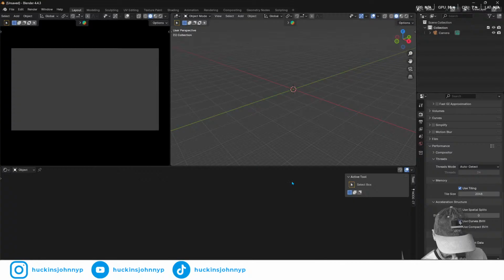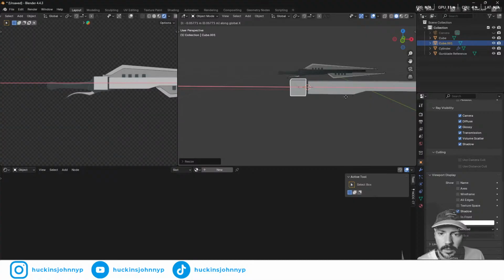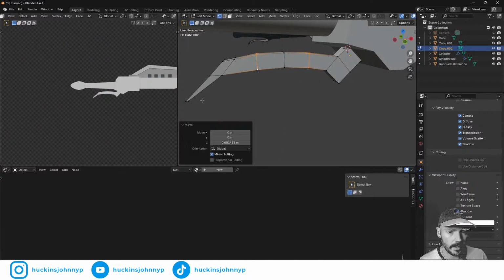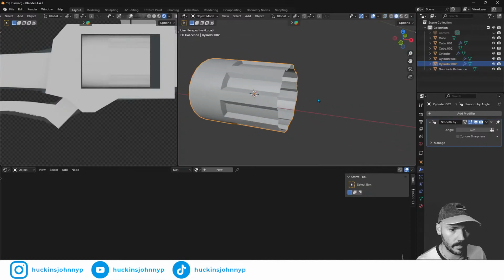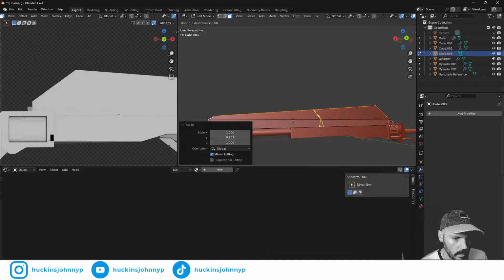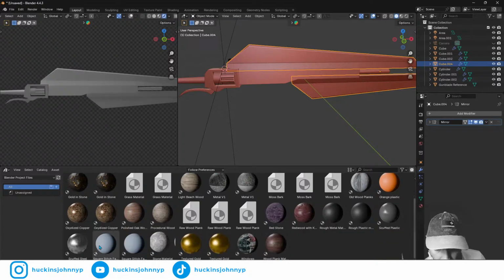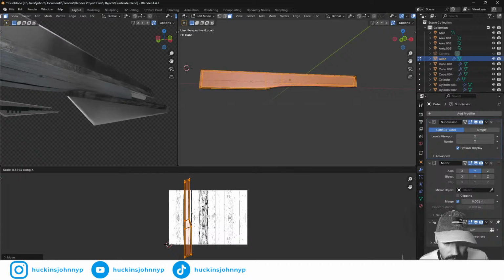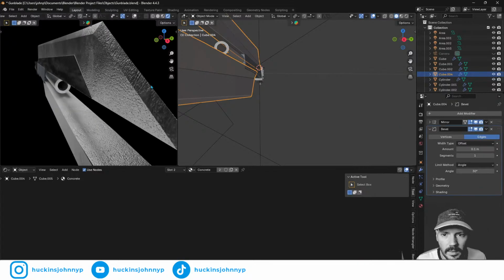How to Model Fantasy Weapons in Blender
We're continuing our Fantasy Weapon Creation of our Gunblade that was designed on a previous stream.